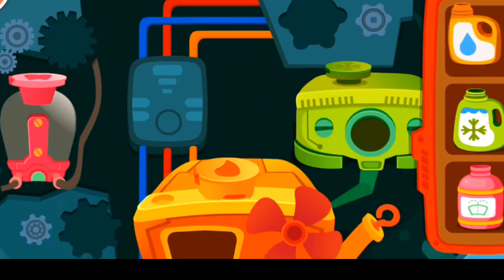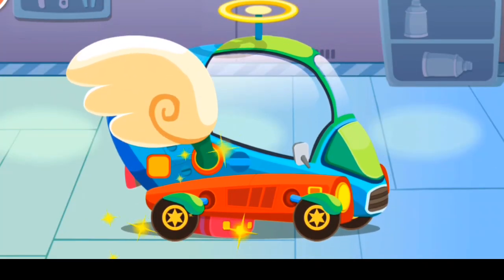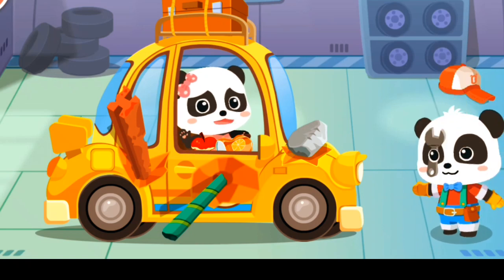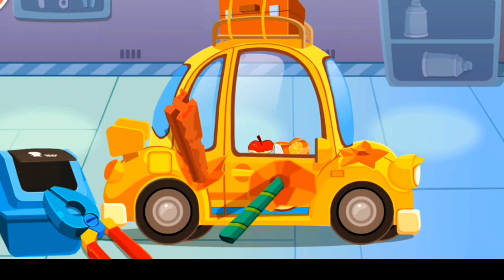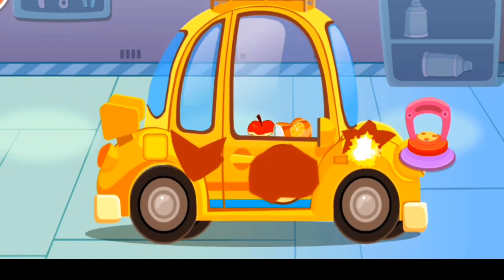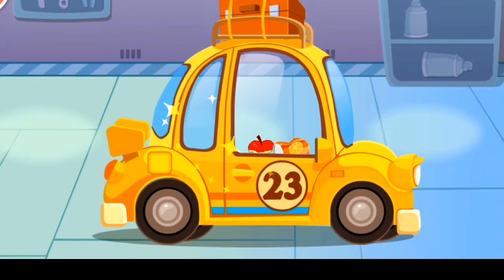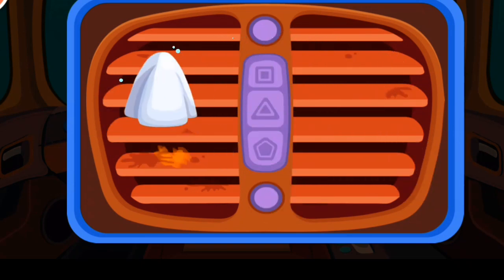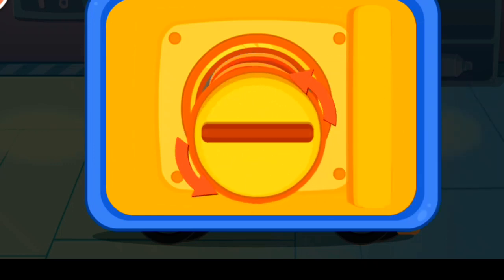Baby Bus- little panda's car Repair car Garage| Best cartoon for kids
babybus

Baby Bus TV
Welcome to Kiki and Miumiu's wonderland where brave Kiki and kind-hearted Miumiu with their friends go on their fun adventures.

how to start a gaming channel
how to grow your gaming channel
How to start a youtube channel gaming
how to grow your lets play gaming channel
Grow your gaming channel
best android games 2023
kids cartoon
babybus
Baby bus kids tv
Babybus hindi
hindi songs for kids